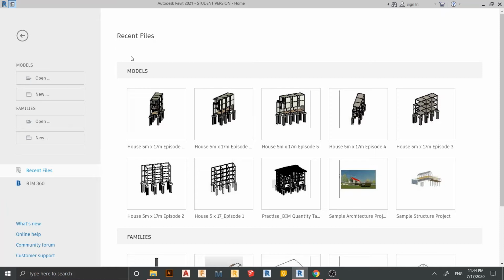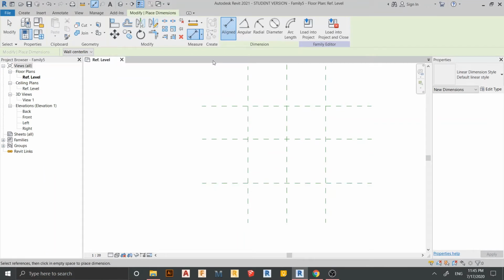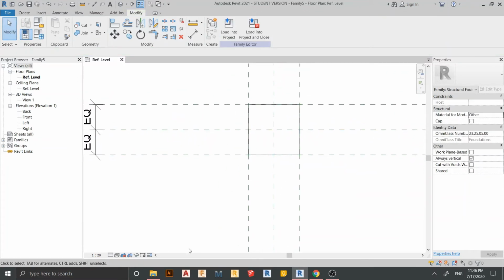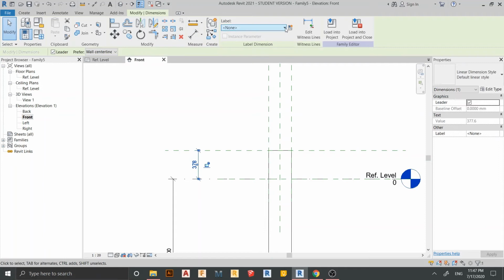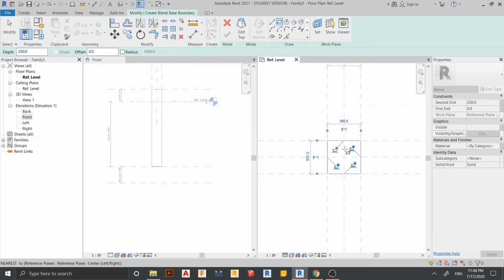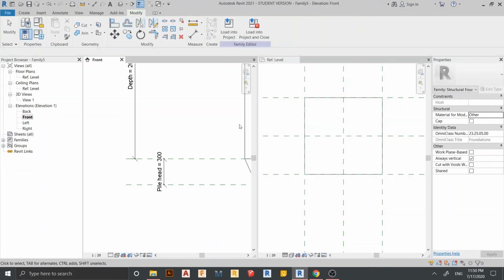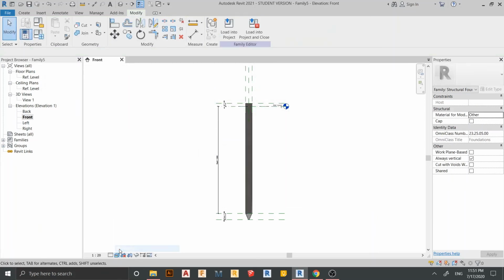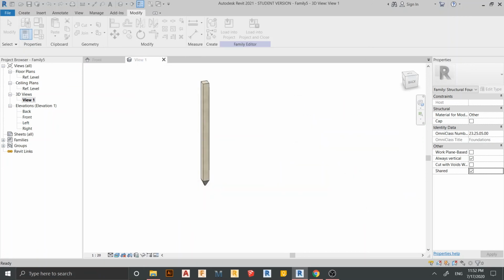How to Create Family Pile Cap In Revit By Revit Global Knowledge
How to create family Pile Cap in Revit. In this Tutorial you will learn a quick way to create family Pile cap in Revit with family parameters. links for Revit